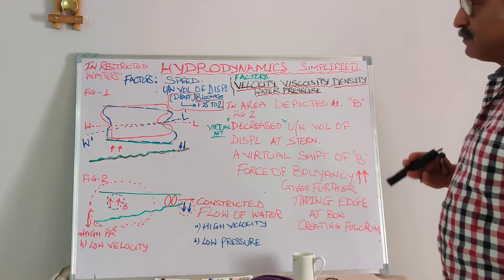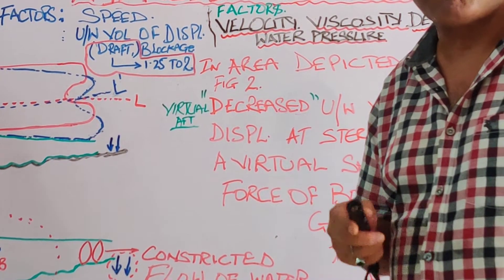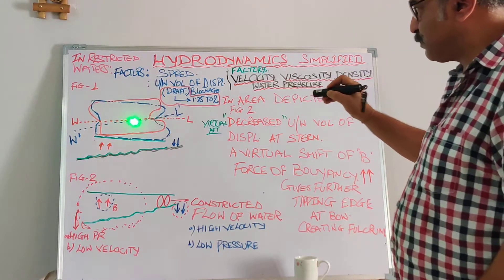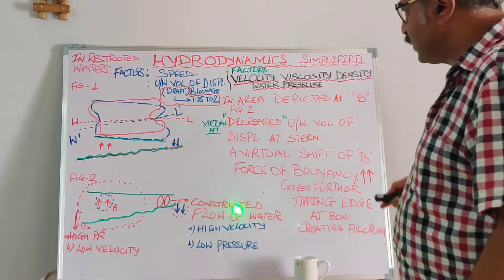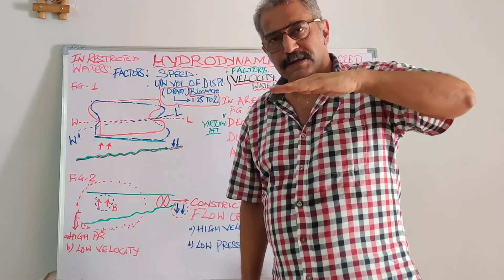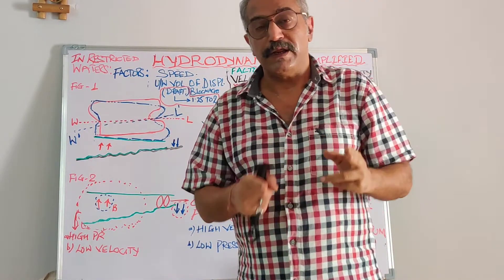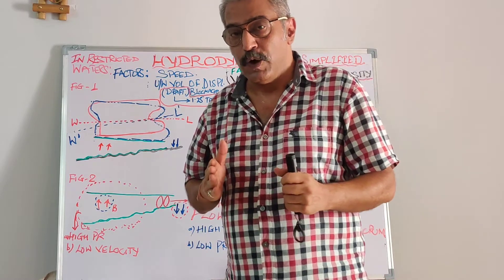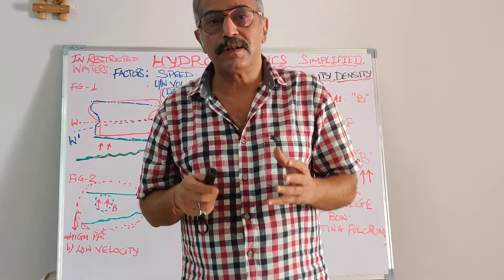Hydrodynamics Simplified || Lecture 7 || Effect of Squat in Restricted Waters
After serving for almost 4 decades out at sea in various capacites and  in command for almost 15;years as well as serving as Mooring Masters with offshore industry .
I am here to share my expertise for all the experience i have gained and attained ,as a legacy to the existing and new generations in order to sustain the terrains of uphill task to meet the chalenges at par with the industrial practices along with the statuory requirements respectively.

*Enhanced effect of Squat in Restricted Waters along with the Pronounced effect of Centre of Bouyancy *